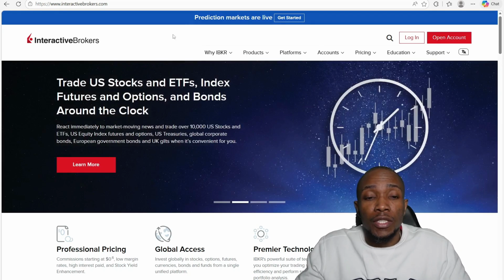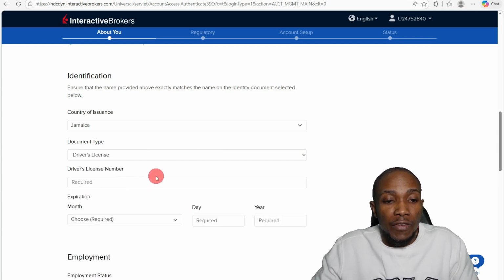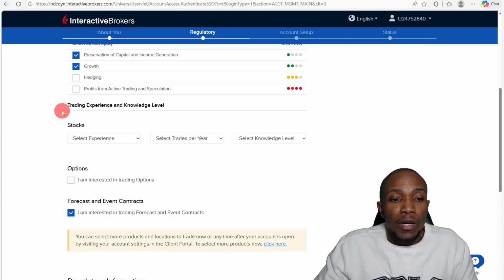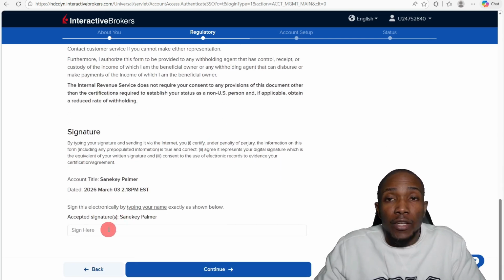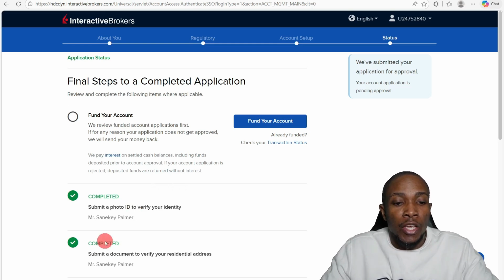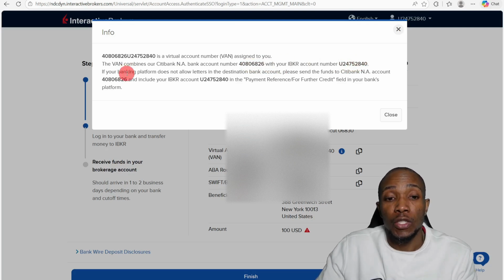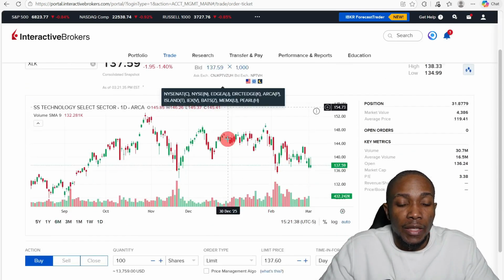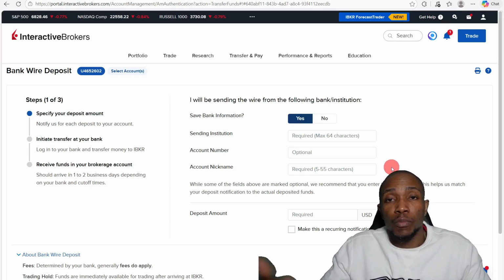How to Buy U.S. Stocks from Jamaica | 2026 Step-by-Step Guide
Stop letting inflation devalue your savings! 🇯🇲 In this video, I’m showing you exactly how to buy U.S. stocks from Jamaica in 2026. Whether you want to own shares in Apple, Tesla, Nvidia, or Amazon, this step-by-step guide covers everything a Jamaican investor needs to know to get started.

Investing from the Caribbean used to be complicated, but I’ve broken down the process into simple steps—from choosing the right brokerage to successfully funding your account from a local Jamaican bank.

Stock Market for Beginners Course:
Earn Passive income from the Caribbean: